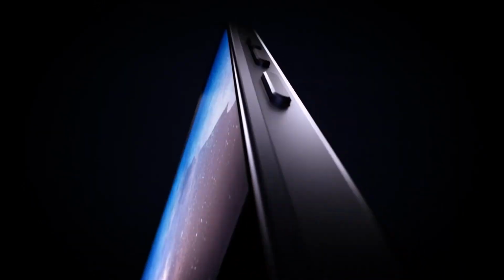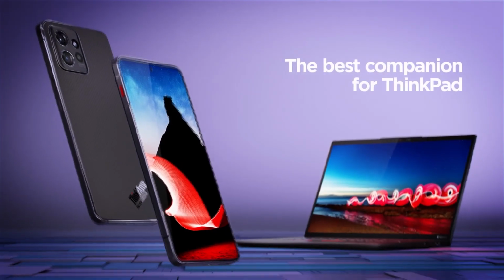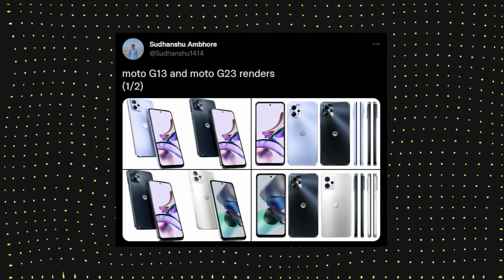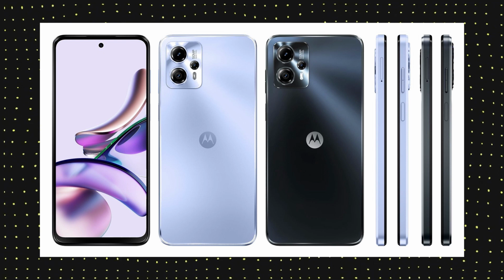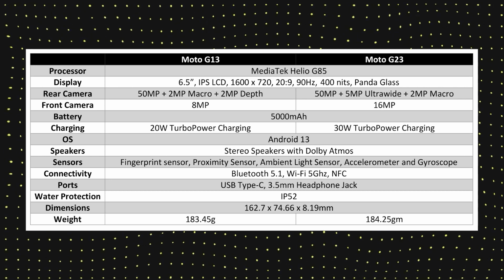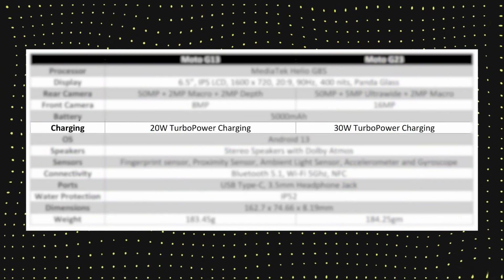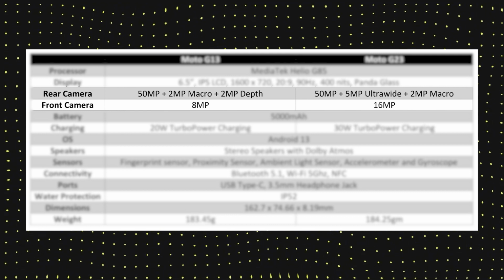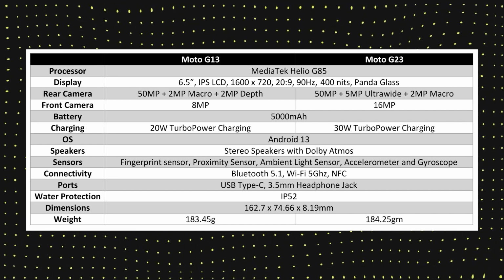Moto G13 & Moto G23 - Great VFM Budget Phones!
Moto G13 and Moto G23 are set to launch soon as the new budget phones from the brand, and the full specifications, along with the official press renders, have leaked online.

Moto G13 & Moto G23 are the upcoming budget phones from the company, and recently, we got the official renders of the G23, the successor to the Moto G22, which had its design as the main USP. Today, some more renders were shared by @Sudhanshu1414 on Twitter, along with the official renders of Moto G13 & the specifications of both phones.

Design-wise, it is pretty hard to differentiate between the two phones. There is the same camera module design with the same text, flat sides, a hole punch design on the front, a side-mounted fingerprint scanner, etc. And this similarity continues in the specifications.

Both phones have the same display. It is a 6.5-inch IPS LCD with a 720p resolution & 90Hz refresh rate. The display has 400 nits brightness & comes with Panda Glass protection. Both phones are powered by the same SOC – MediaTek Helio G85. Both have the same-sized battery at 5,000mAh and the same 50MP primary rear camera.

As for the differences, the Moto G13 supports 20W charging, compared to Moto G23’s 30W charging. The selfie camera on the Moto G13 has an 8MP sensor, compared to a 16MP sensor on the G23. On the rear, the second 2MP camera on the Moto G13 is for depth information & the third 2MP camera is for macro photos. On the other hand, the Moto G23 has a second 5MP camera for ultrawide photos & a third 2MP macro camera.

While the thickness of both phones is the same, the Moto G23 is also slightly heavier than the G13 – 184.25g vs. 183.4g.

Finally, both phones have stereo speakers with Dolby Atmos support, a USB Type-C port, a 3.5mm headphone jack, an IP52 rating, Android 13, NFC, 5GHz WiFi, and Bluetooth 5.1 support.

Considering these are budget phones from the brand, the design & specifications make them great value-for-money devices. The Moto G23 is expected to be priced at EUR 199, whereas the Moto G13 at EUR 159. Both phones will be offered in only one storage option – 4GB + 128GB.

LINKS -